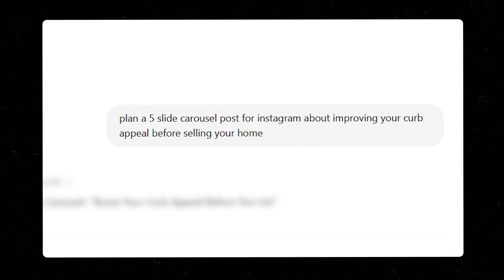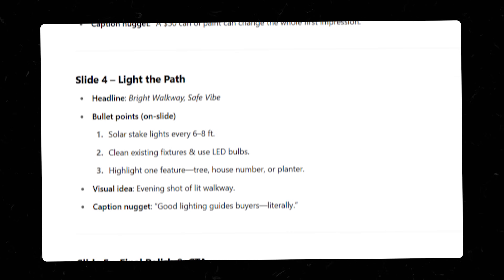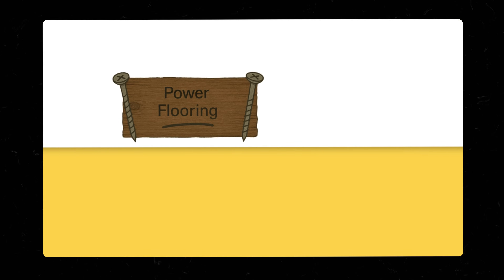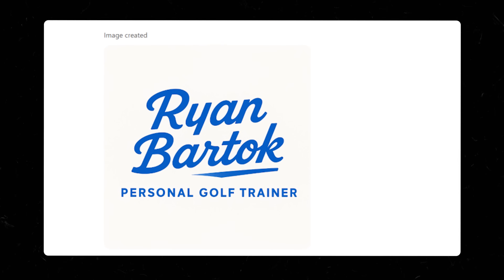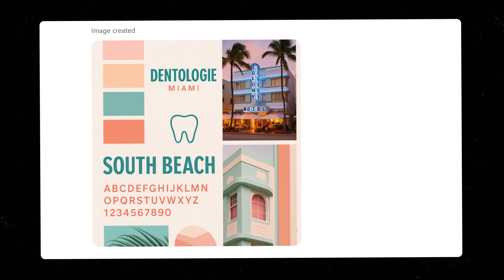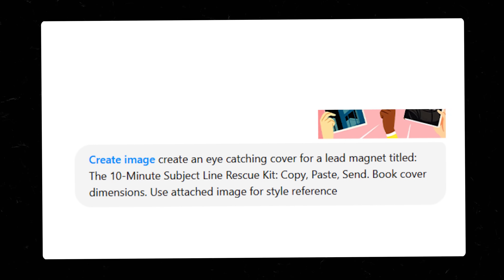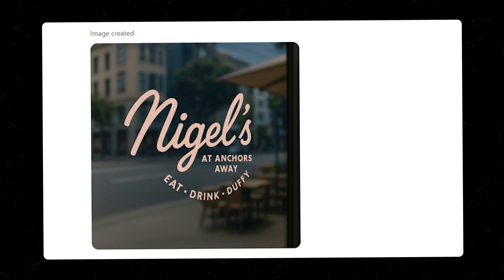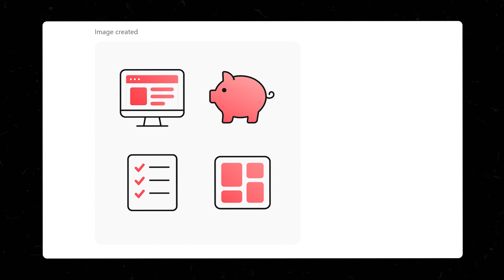7 Insane Marketing Uses for ChatGPT’s Image Generator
🎬 Register for the FREE On-demand video masterclass training, "How to Build a Client-Generating Website that Sells Your Services for You" Just go

AI design just changed forever and small business owners need to know about it.
In this video, I’m showing you 7 game-changing ways I’m using ChatGPT’s image generator (the new 4o model) to instantly upgrade everything from social posts to lead magnets with no design experience needed.
If you're running a service business and want to save time and money while making your brand look 10x more professional, this one’s for you.